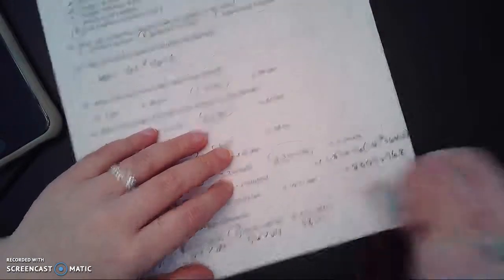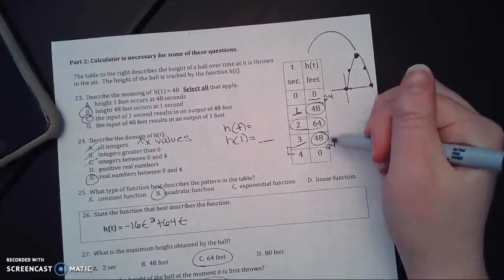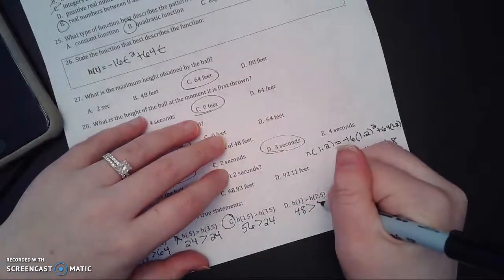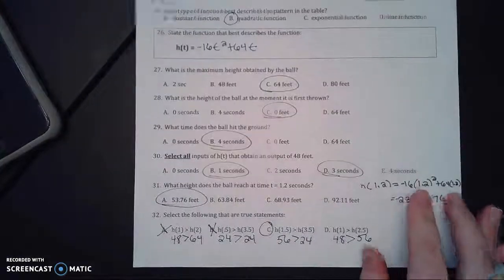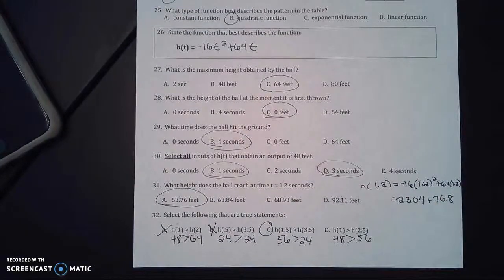NJSLA Homework Problems #23-32